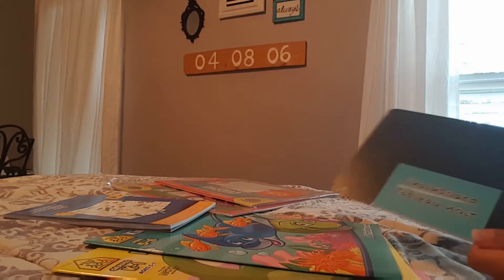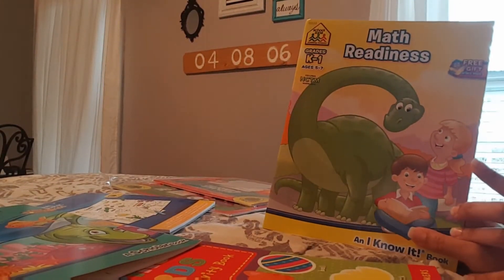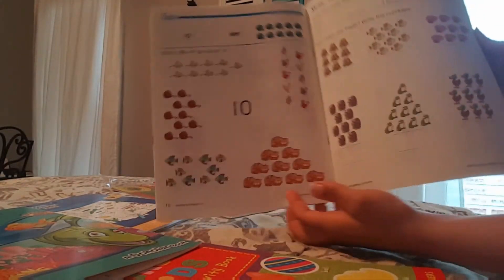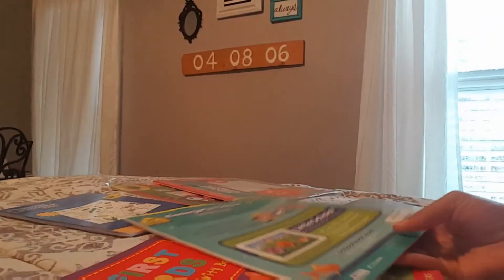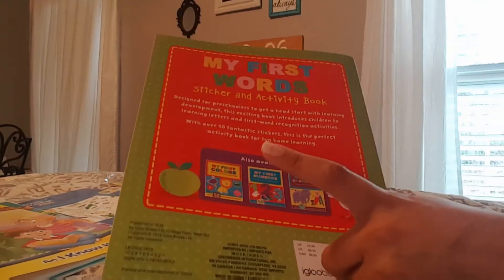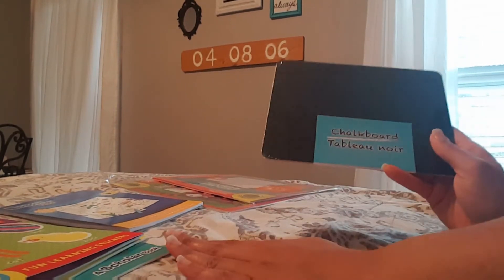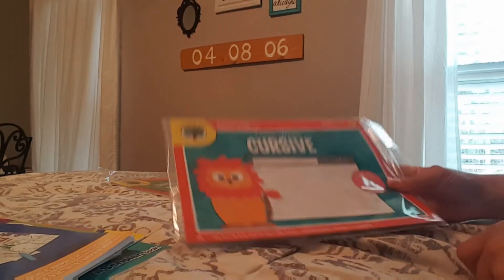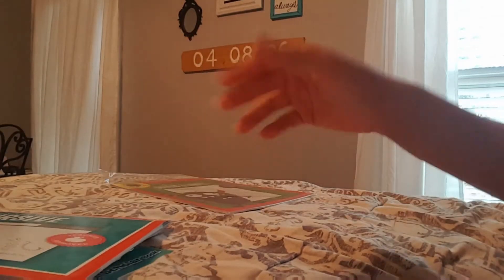STARTING A BUDGET FREINDLY KINDERGARTEN CURRICULUM!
im trying to stay on a budget for this next school year.I am purchasing a lot from dollar tree yard sales and thrift stores!